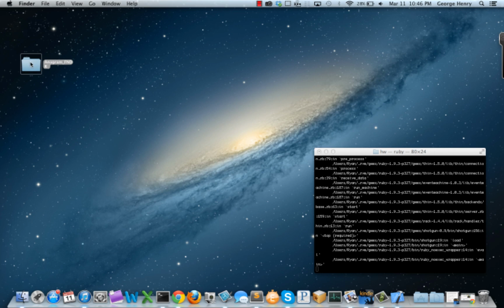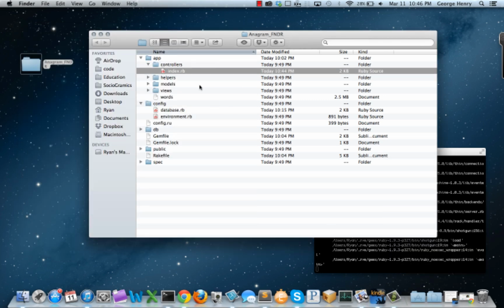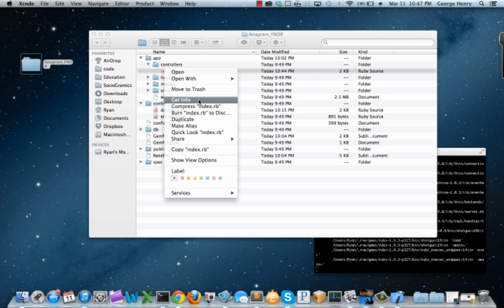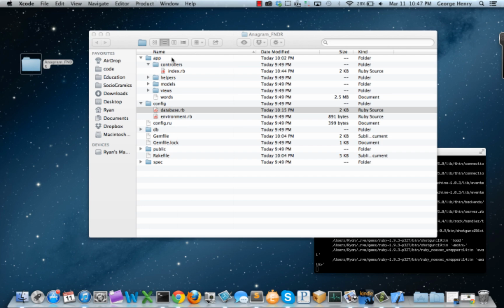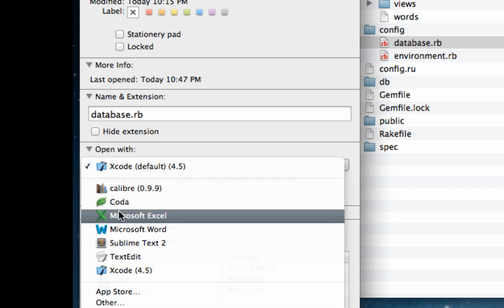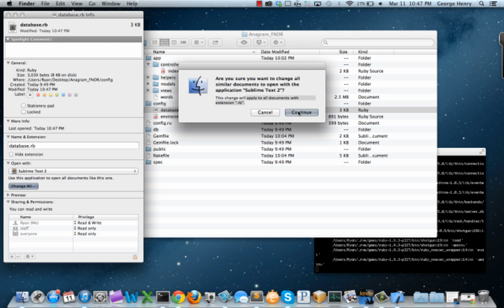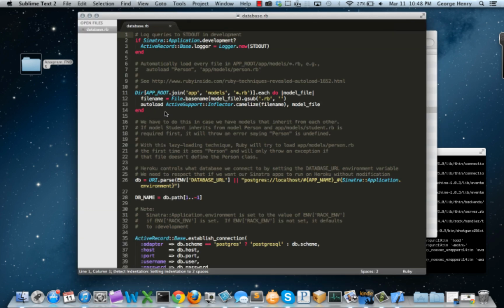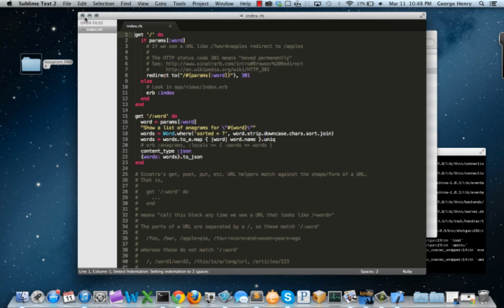How to set Sublime 2 to your default text editor - Mac OSX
Quick video on how to set file extensions to open with a given program. In this example I am setting my .rb (ruby) files to open with my most favorite and beloved text editor, Sublime Text 2.